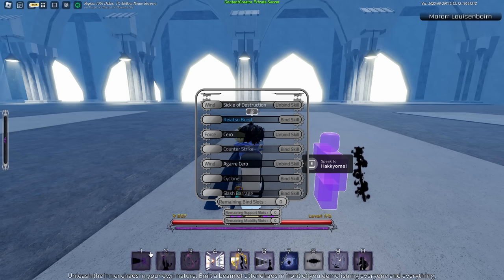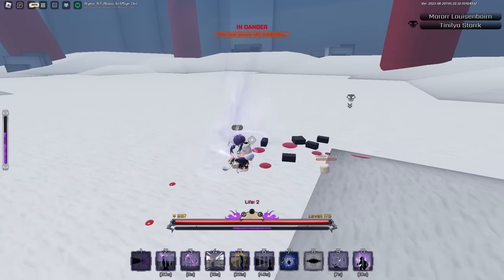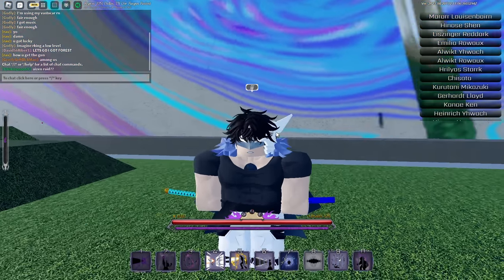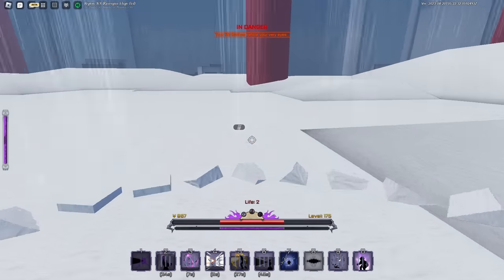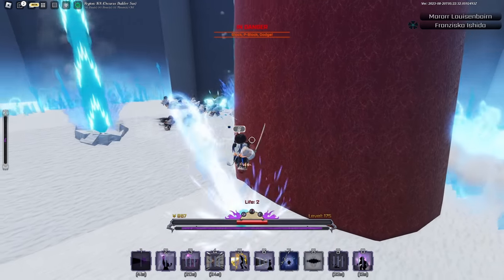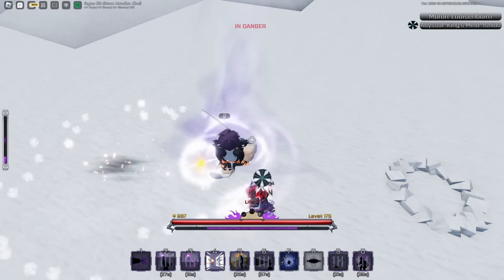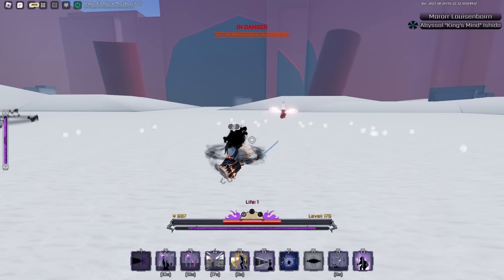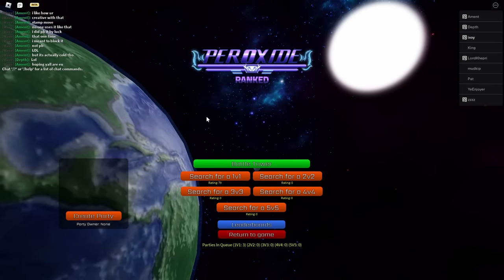The Best Spirit Vastocar Build in Peroxide..